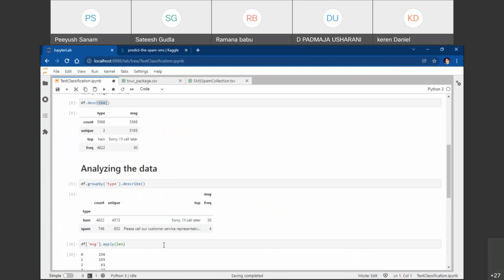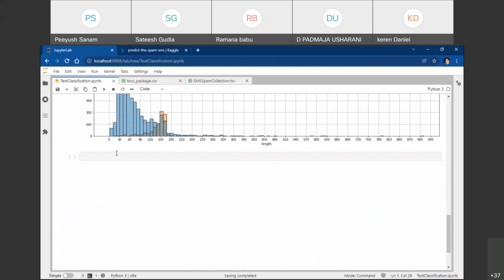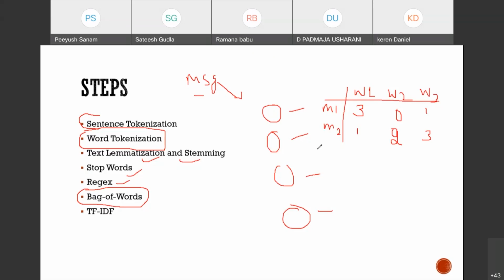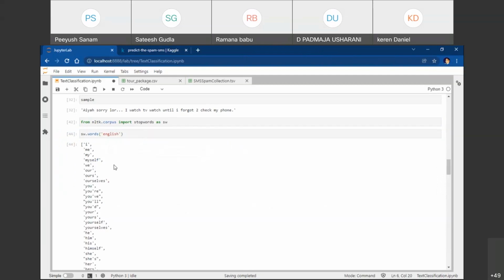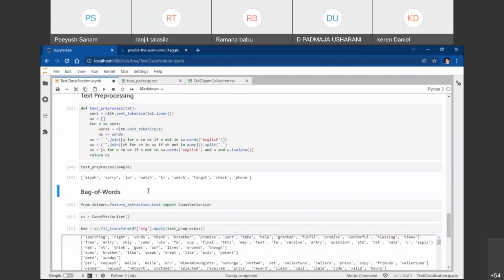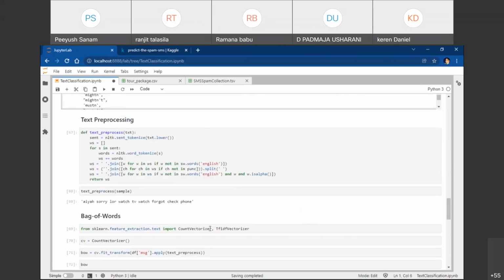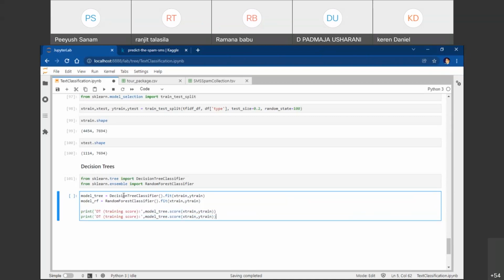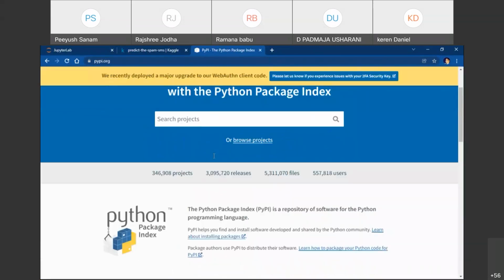ATAL FDP on Discussions on Data Science tools and NEP Policies for Engineers Day5 Session 1